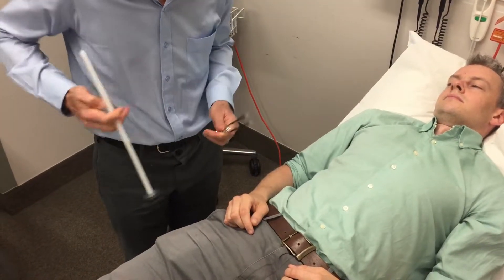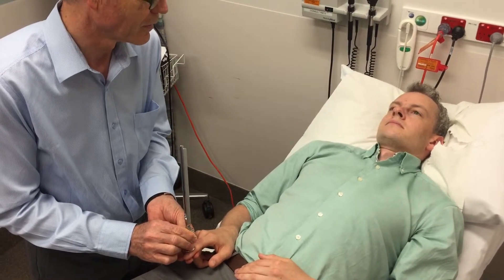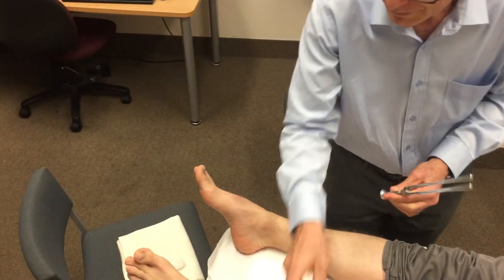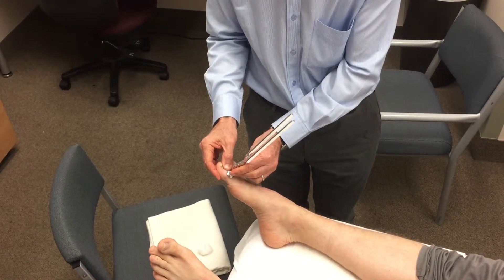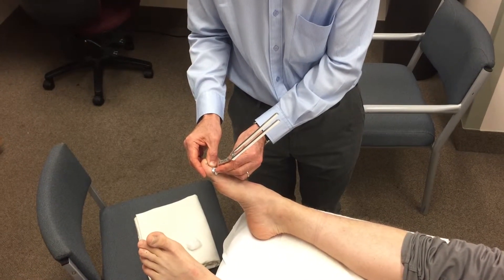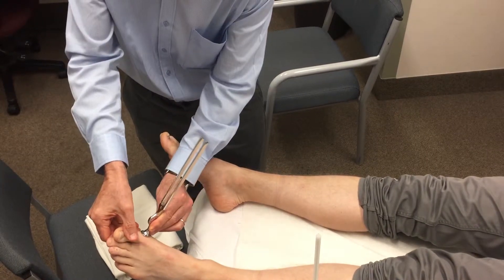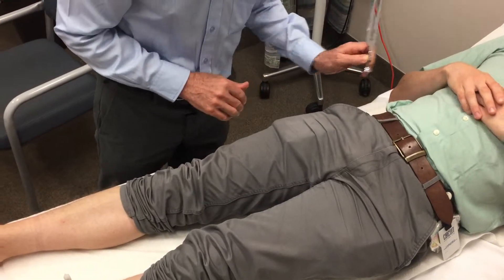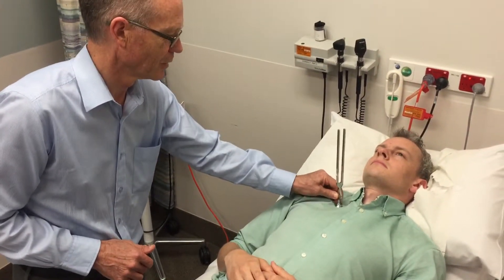vibration sense HowTo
How to examine vibration sense quickly and effectively as part of a neurological examination